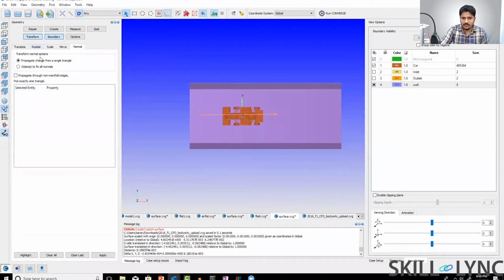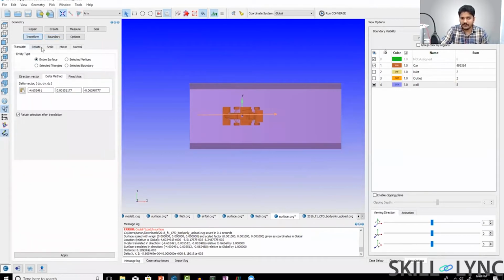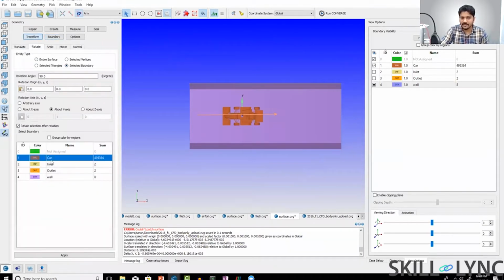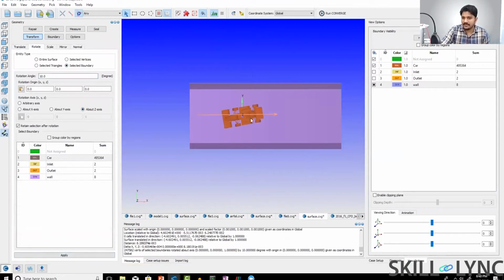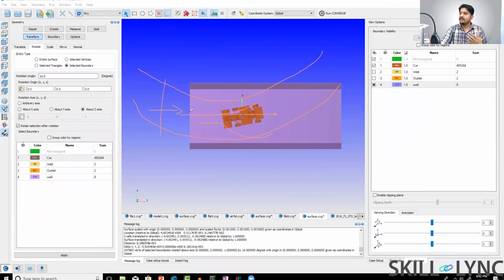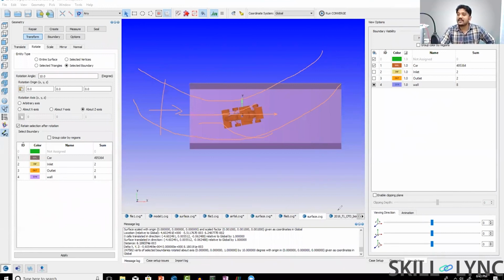Aerodynamic Simulation in FSAE & SUPRA Cars (PART 3) | Skill-Lync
This is a Certified Workshop!

This video is Part 3 of Webinar on "Aerodynamic Analysis For FSAE & SUPRA Cars" conducted by Skill-Lync. This webinar explains the process of testing a FSAE car model in a virtual wind tunnel. It also provides a brief explanation about the boundary conditions set in the wind tunnel.

1. Learn industry oriented technical skills from an industry expert.
2. Work on 4 Industry oriented projects & 8 challenges. Create a strong profile for you to get recruited. Here is an example profile of one of our students
3. Attend 4 live video conferencing support sessions every week.
4. Private group access. Interact with industry experts and Skill-lync support team 24/7, get your doubts clarified
5. Master Course students get to work with a career mentor to provide better job opportunities.
6. We are top-rated Mechanical Engineering Online Course Providers - 4.9/5 over 180 reviews

1. Master Course in Computational Fluid Dynamics
2. Master Course in Design Engineering

1. Introduction to Computational Fluid Dynamics - CFD
2. Advanced CFD using ANSYS Fluent
3. Advanced IC Engine course using Converge CFD
4. Advanced HVAC system CFD analysis course using Converge CFD
5. Advanced Turbomachinery simulation course using Converge CFD
6. Computational Combustion using Python & Cantera
7. Advanced CFD Meshing using ANSA
8. Intro to Finite Volume Methods using C++
9. Advanced Aerodynamics course using Converge CFD.

1. Advanced Structural Analysis using ANSYS WorkBench
2. Crash Worthiness Analysis using HyperWorks & Radioss
3. LS Dyna for Structural Mechanics FEA

1. Vehicle Dynamics using Matlab
2. Suspension design using MSC Adams
3. Vehicle Dynamics for FSAE & BAJA cars
4. Multi Body Dynamics for Automotive Applications

1. Ultimate SolidWorks course - Learn Solid Modeling & Surface Modeling in SolidWorks
2. Introduction to Sheet Metal Designing
3. Automotive Sheet Metal Design for BIW Components using Catia or NX CAD
4. Geometric Dimensioning & Tolerancing - ASME Y14.5M 2009 standards

***Numerical Simulation:***

1. MATLAB, Python & SolidWorks